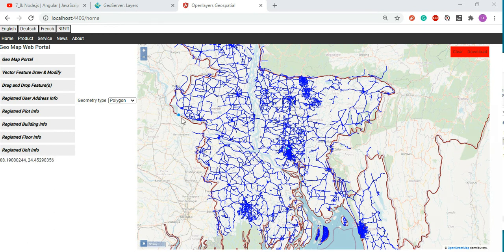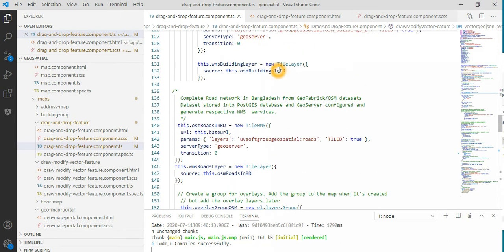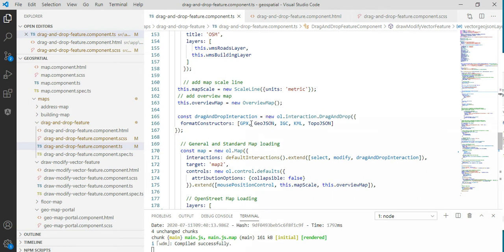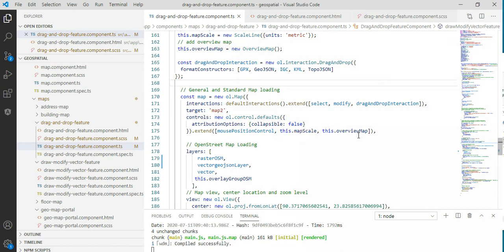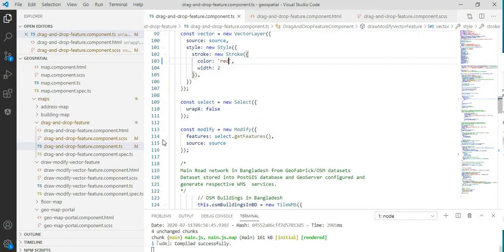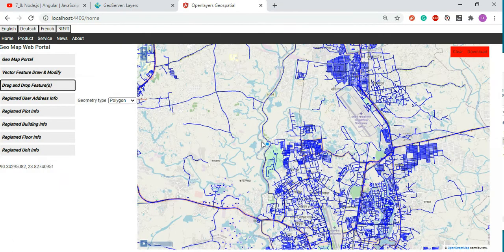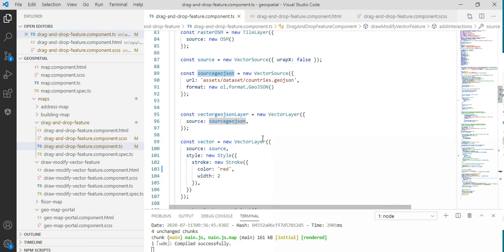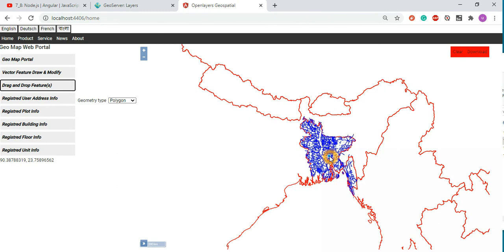7_12: Node.js | Angular | JavaScript | TypeScript | OpenLayers | GeoServer | Web GIS & Map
Hope this video will be interested in Web Map or GIS application's Front-End/GUI/UI development with JaveScript based framework as like Node.js,Angular,JavaScript & TypeScript, OpenLayers javasrcipt web map APIs and Geoserver to be helpful for those who are interested in.
Technology & Tools used:
1.Node.js, Angular and JavaScript, TypeScript, OpenLayers javasrcipt web map APIs and GeoServer
2.Angular Component Libraries(Prime NG,NGX Bootstrap,NG Bootstrap,NG2 Charts and so on)
3.OpenStreet map, GeoServer, OpenLayers and other JavaScript libraries
4.PostgreSQL with PostGIS database (back-end server)
5.Java, Spring Data JPA, REST APIs & Microservices
6.Proxy Configuring Setup and Microservices /APIs Rewrite the URL path
7.tar based packaging(geospatial-0.1.0.1.tar)
8.Docker Image and Docker Container
9.Functional or Web GUI/UI testing (Selenium)